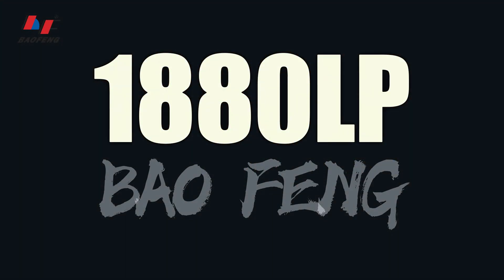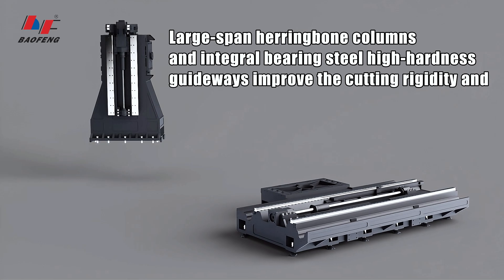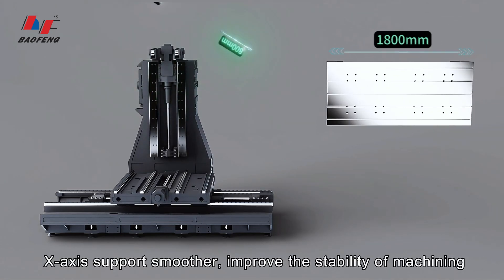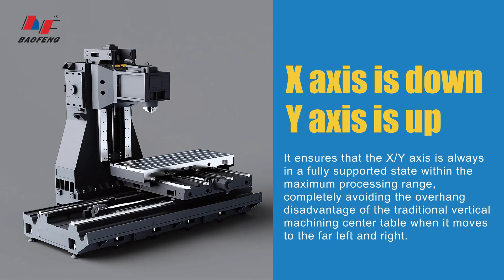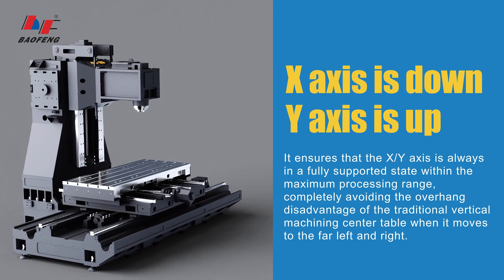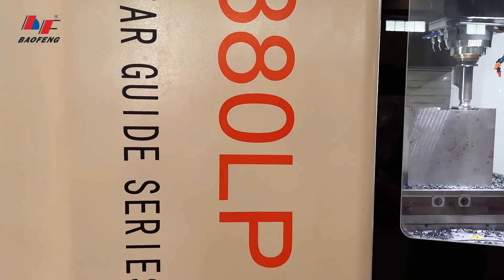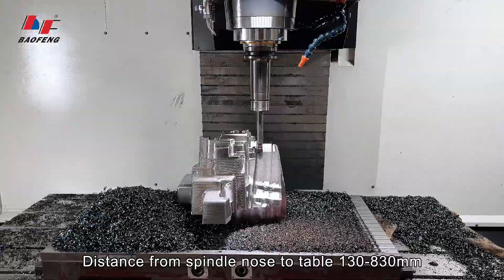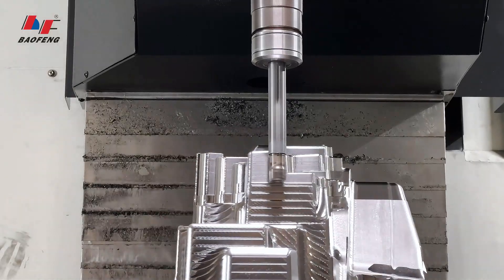BT50 heavy cutting machine 1880LP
1. 1800/800/700mm axis travel
2. BT50 gearbox optional
3. Y axis 4 guideways, the X axis is a wide base design, and the Z axis is Japan technology box way, which gives great rigidity to the machine.